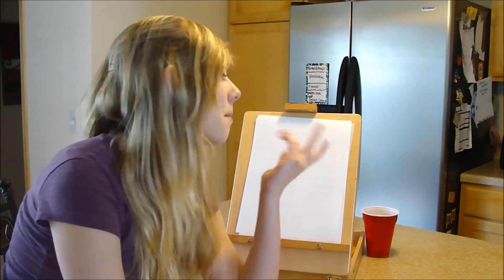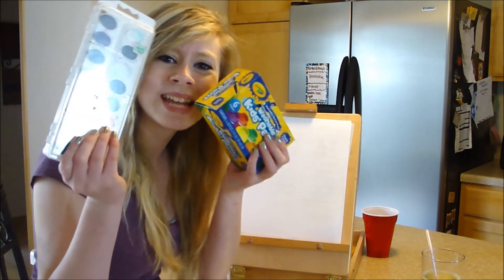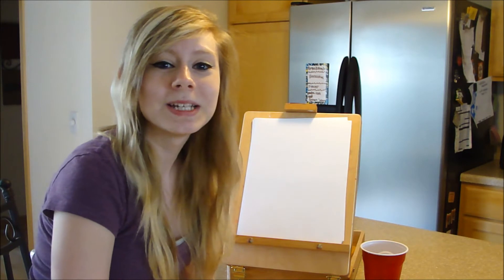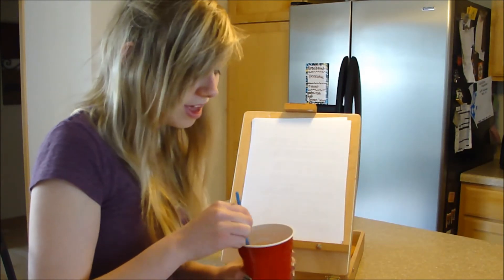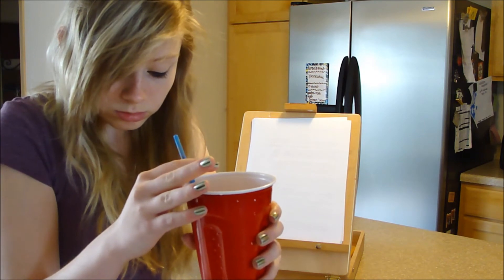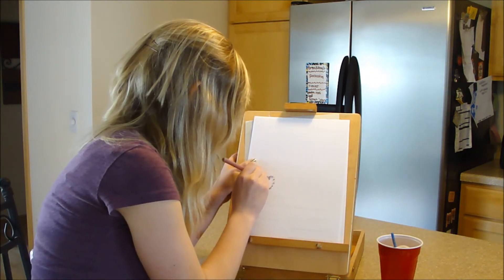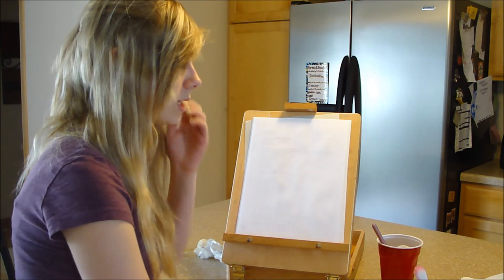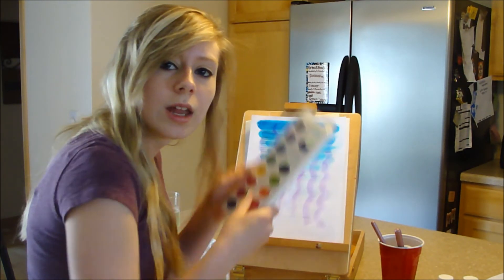How To Be a Artist!!